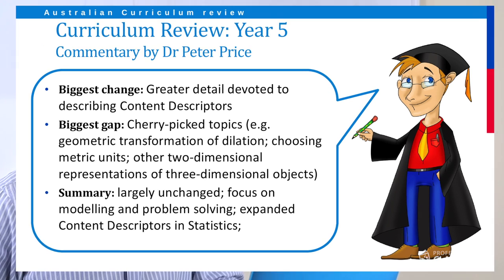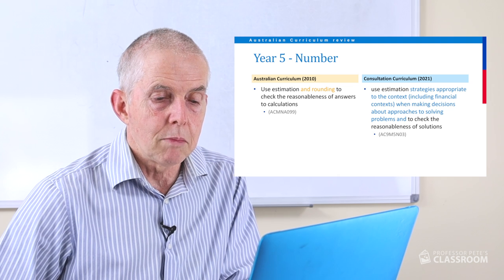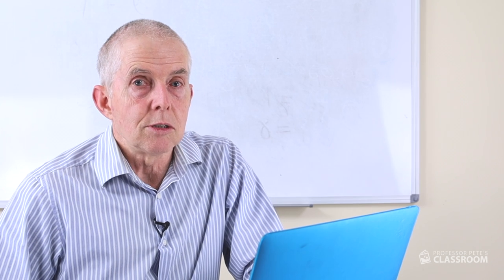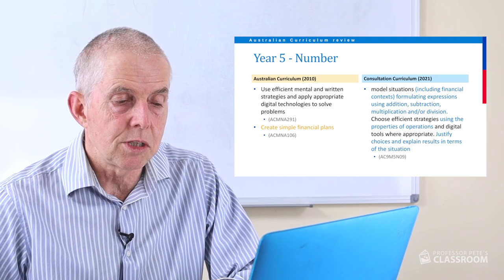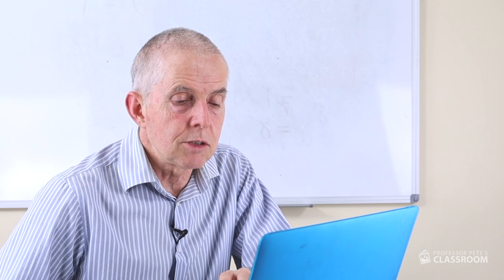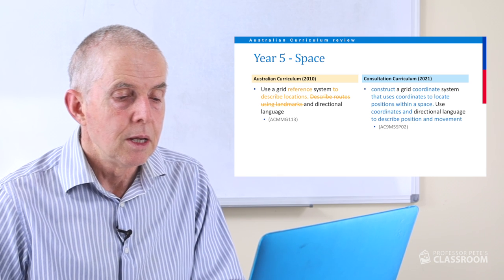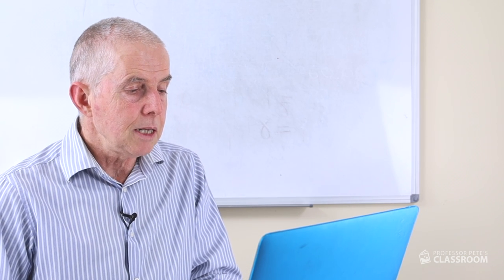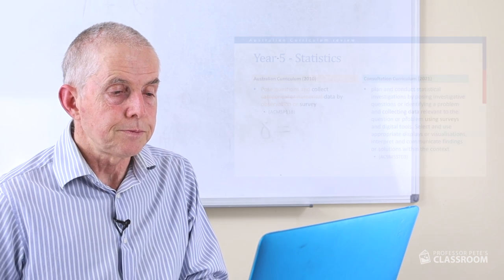Year 5 level Australian Curriculum - Mathematics for 2022: Personal review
This video is the sixth in a series responding to the ACARA consultative curriculum from Professor Pete's Classroom, presented by Dr Peter Price.

In this video:

00:00 - Introduction
01:55 - Content descriptors: Number
09:11 - Content descriptors: Algebra
12:01 - Content descriptors: Measurement
13:52 - Content descriptors: Space
16:56 - Content descriptors: Probability
18:01 - Content descriptors: Statistics
19:40 - End remarks

In this video we look at each proposed Content Descriptor at the Year 5 level and discuss what has been removed, what added and what is unchanged.

Download comparison documents for each Year level F-6, as PowerPoint or PDF files,

have full free access to all our resources, including our K-6 math Professional Development series videos, notes for our online video PD courses and participation certificates for printing and adding to your PD documentation.